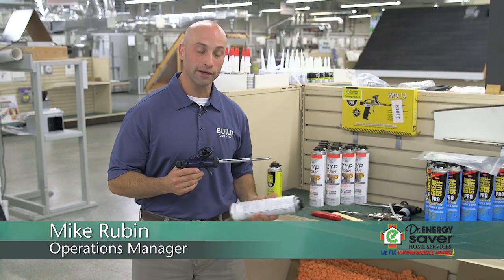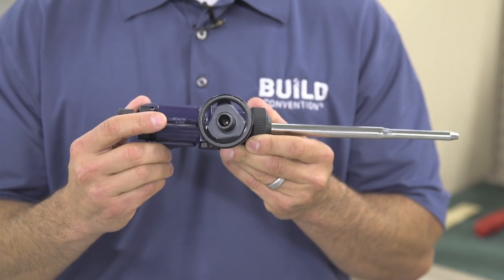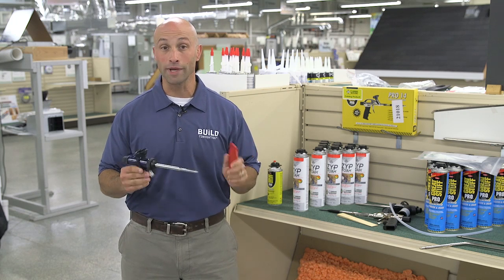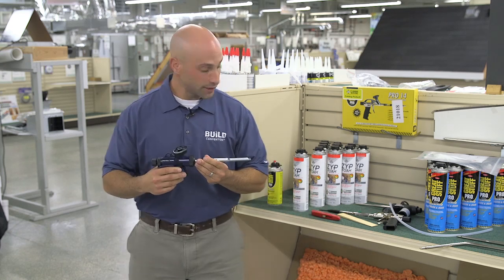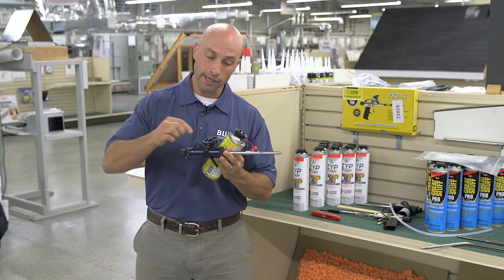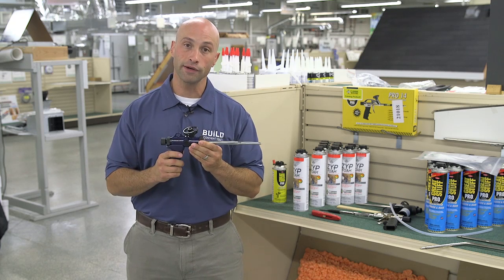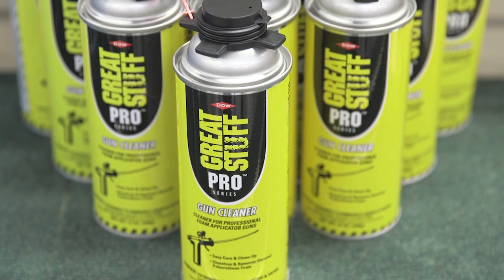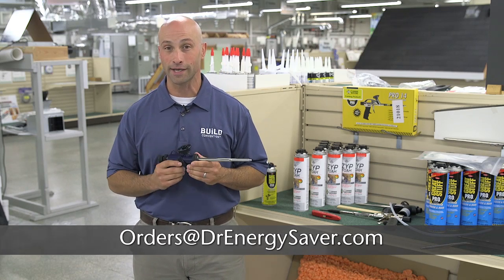Foam Gun Care